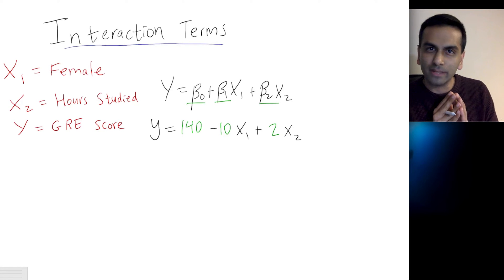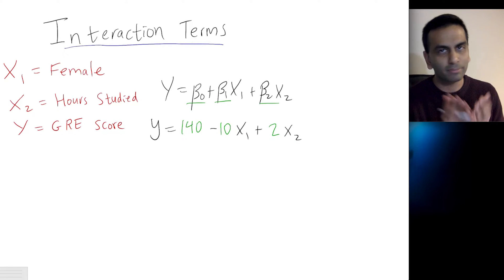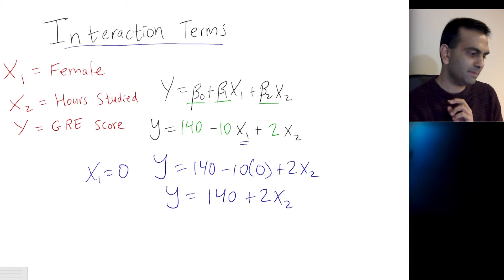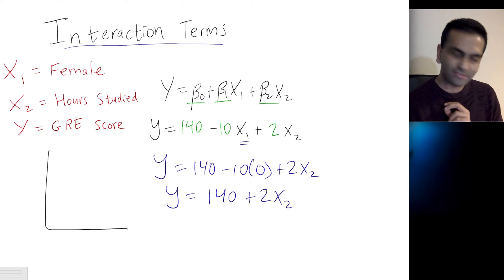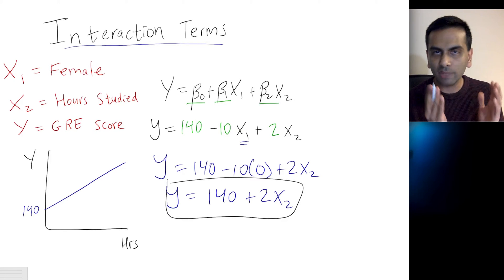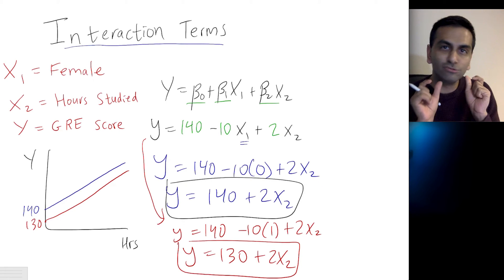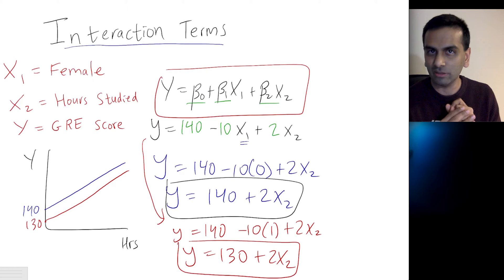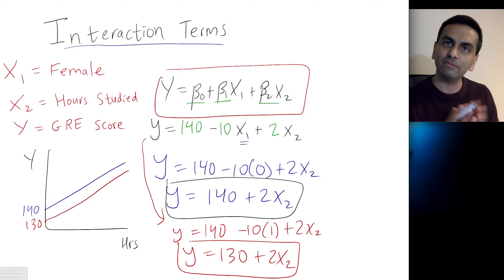Interaction Terms (Regression)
Rohen Shah explains interaction terms and non-linear regression